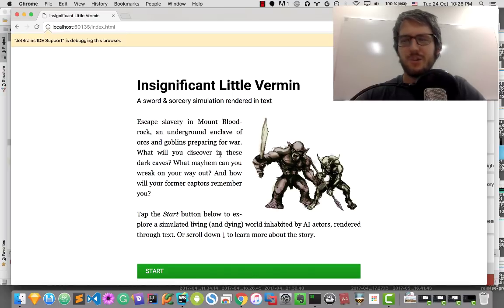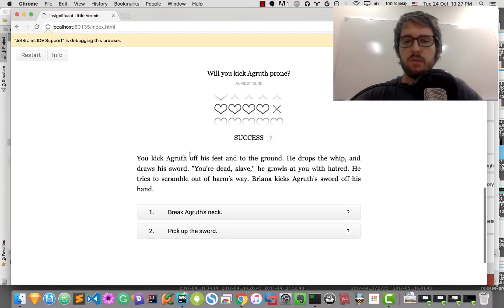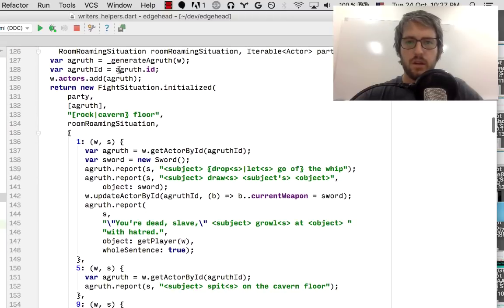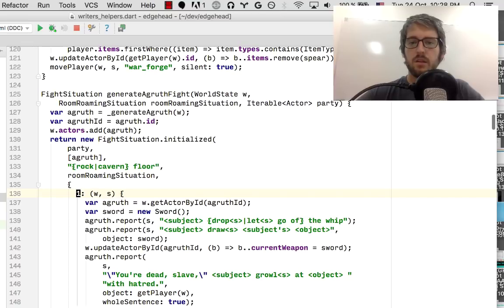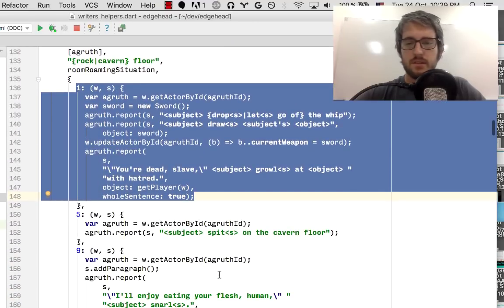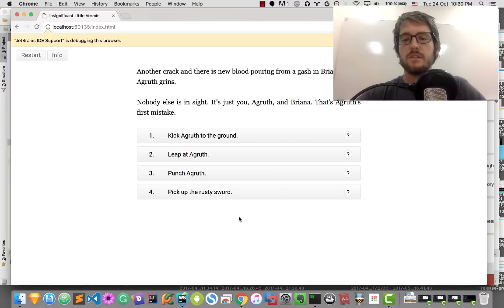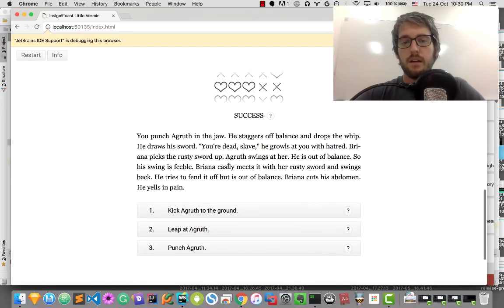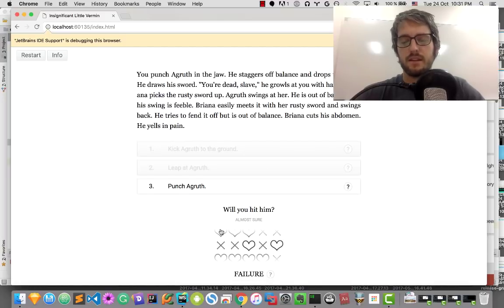Insignificant Little Vermin -- Showing the code, changing the first fight